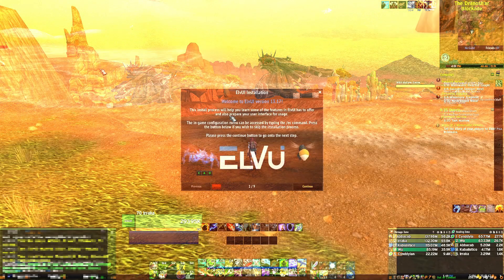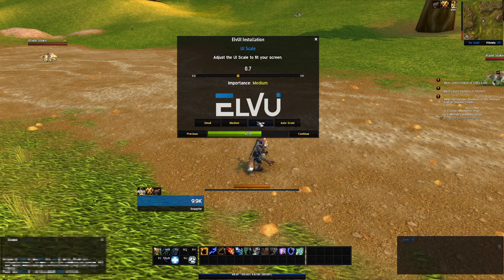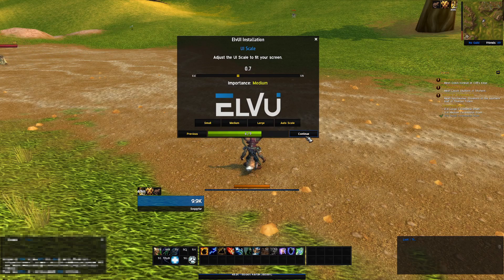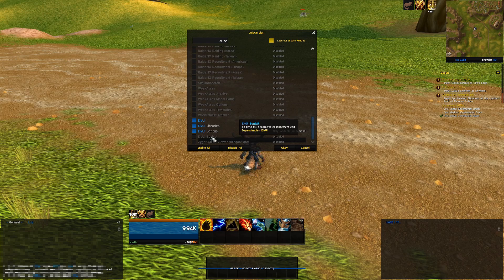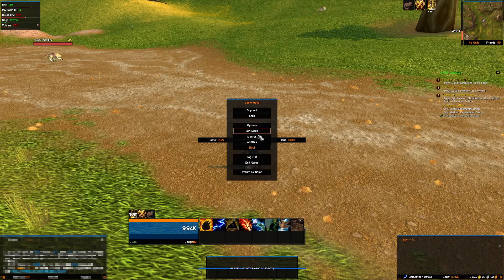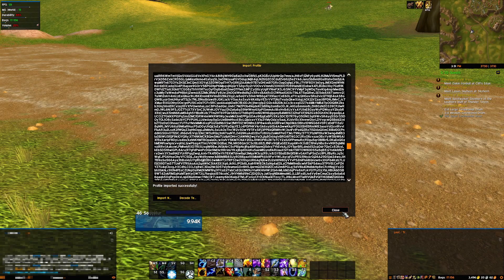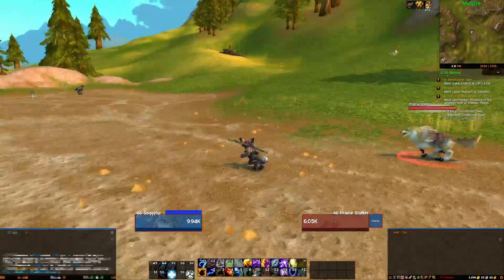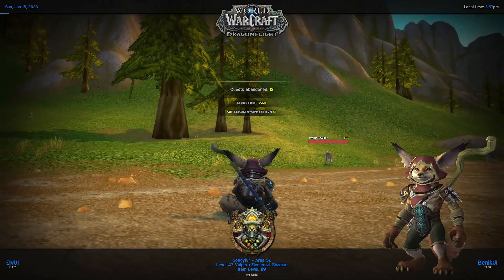My Elvui SETUP! Super Clean, Simple, and Easy To Read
Had quite a few people ask me about my UI and how I have it all set up so I figured I would make a quick video on how to do that.